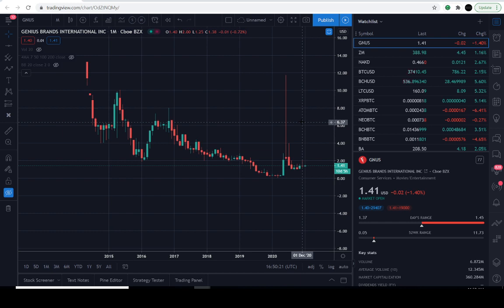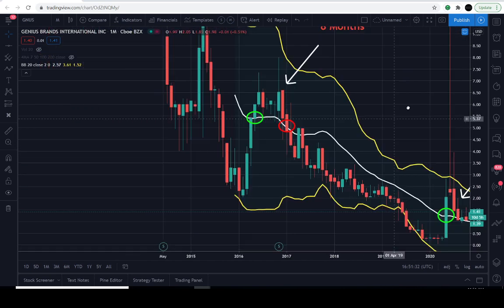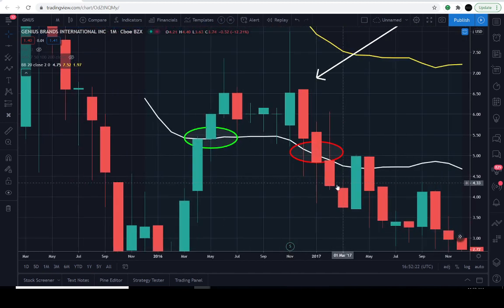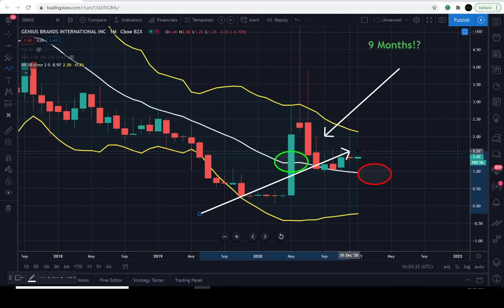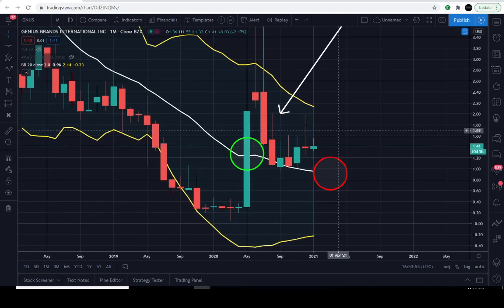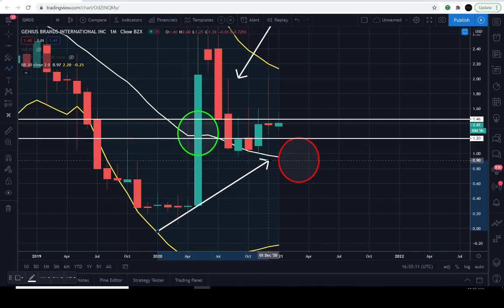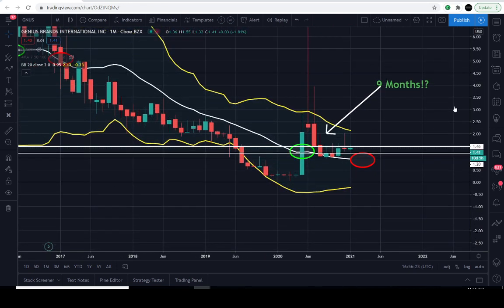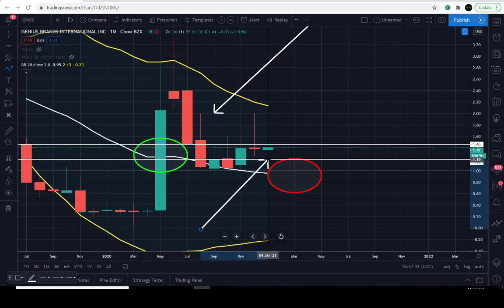GNUS NEW PATTERN NEW PRICE TARGETS REVEALED!! | PRICE PREDICTION | TECHNICAL ANALYSIS$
GNUS PRICE TODAY: IN THIS GENIUS BRANDS INTERNATIONAL (GNUS) VIDEO I WILL EXPLAIN HOW TO IDENTIFY CRITICAL LEVELS IN THE CHART OF GNUS. LEVELS IT MUST HOLD AND BREAK THROUGH IN ORDER TO CHANGE THE CURRENT/PREVIOUS TREND. GNUS IS IN A UNIQUE POSITION TO EVENTUALLY PAUSE IN THE TREND AND MAKE NEW HIGHS IN THE UPCOMING DAYS/WEEKS/MONTHS AHEAD "IF" IT'S DESTINE TO. BUT PLEASE BE ADVISED, THIS INSTRUMENT IS PERFECTLY CONFINED WITHIN THE CURRENT MACRO TREND UNTIL FURTHER NOTICE. WE MUST WAIT FOR SIGNS OF A TREND REVERSAL IN ORDER TO ANTICIPATE A MOVE IN THE OPPOSITE DIRECTION.